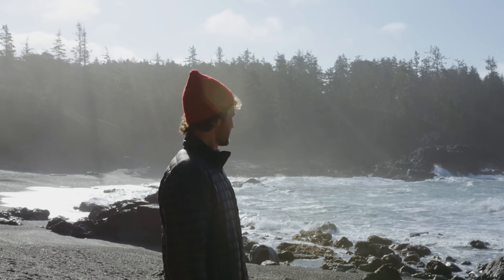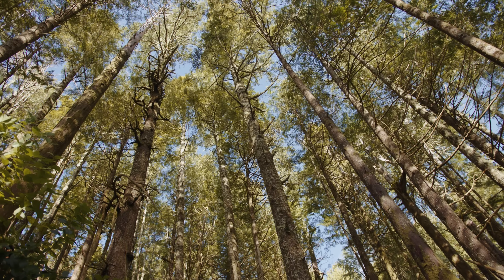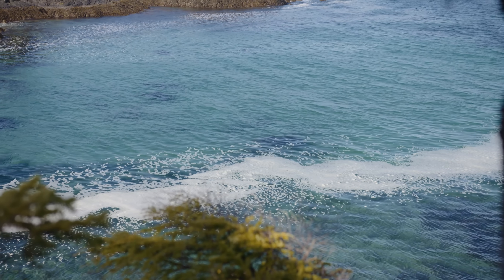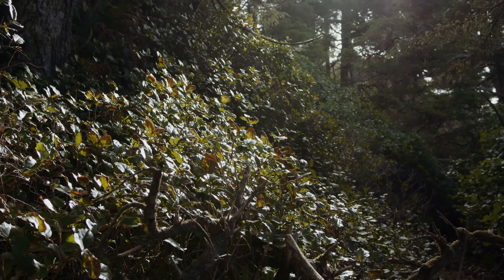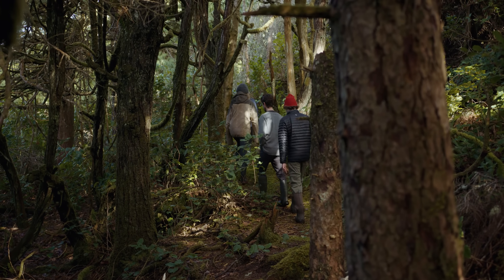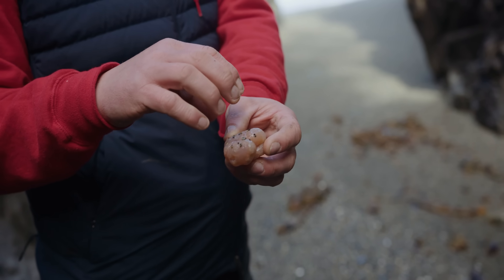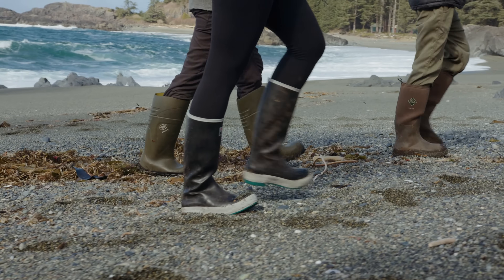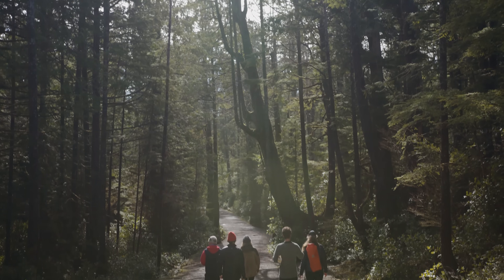COAST EXPLORER 1min 4k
If a land adventure is what you’re looking for - look no further. Hike the breathtaking old growth forest and learn about local First Nations history, sandy beaches, and mysterious rock formations that make this coastal ecosystem truly unique.
One of the coolest things about experiencing our forests by guide is that you learn just how this land came to be. Before there were trails - what existed? How did these rock formations come to be? Come prepared with your curiosity.
Who is this hiking tour perfect for?
This hiking tour is easy to moderate in difficulty. Participants must be comfortable on rocks and uneven ground. You will be hiking for 2-2.5 hours.
Tides, weather, and the preference of our guests will dictate the scope and design of this tour.